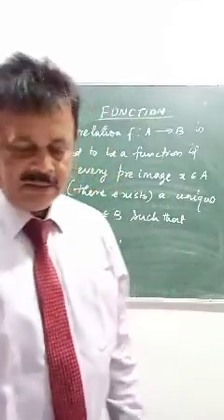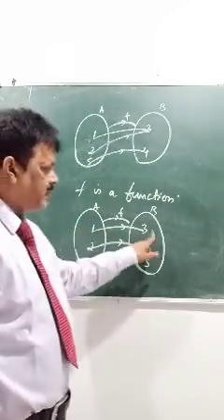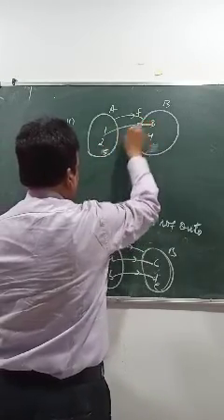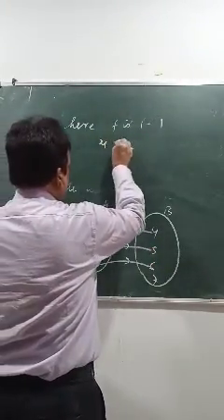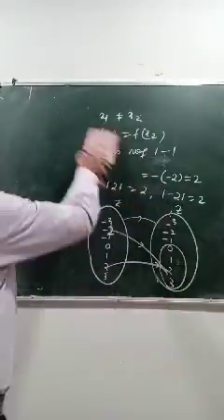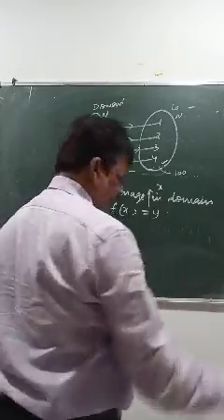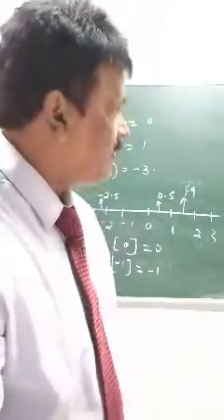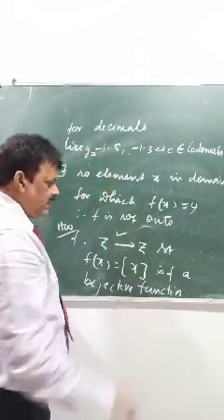class xii maths revision day 3